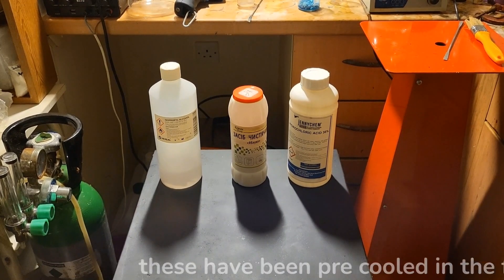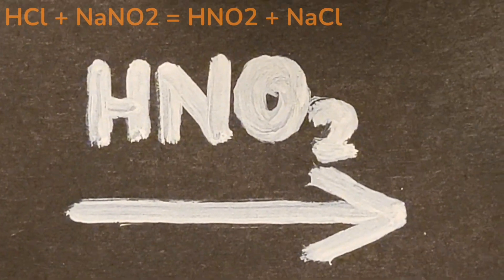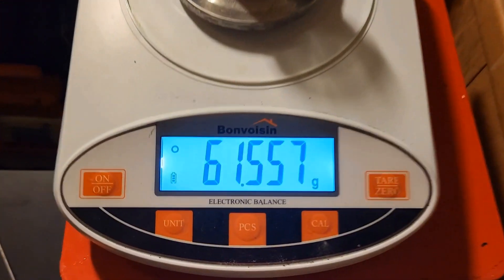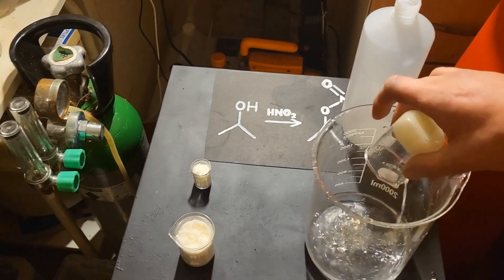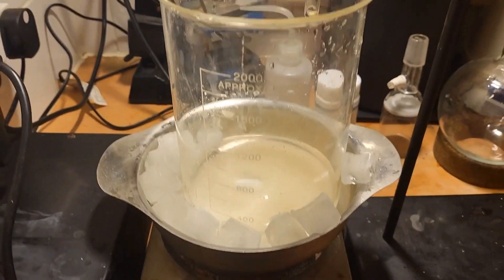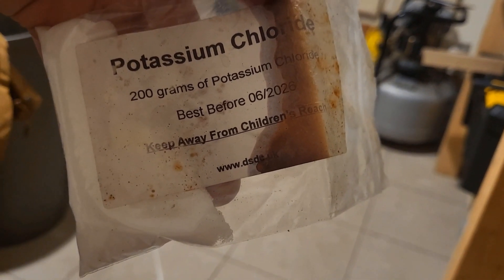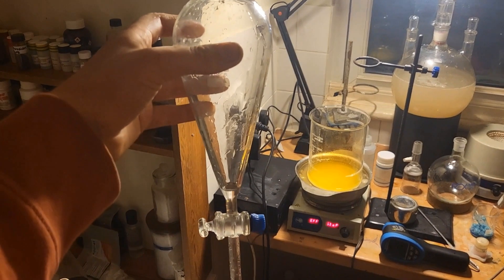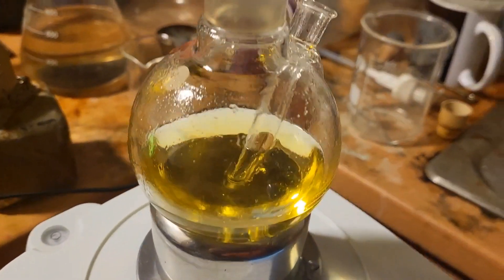isopropyl nitrite (a good solvent)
I actually made 77g and I could have made more from this run, it was because I could see the product decomposing that I stopped the addition early.

Warning ⚠️
always take the right precautions when working with chemicals